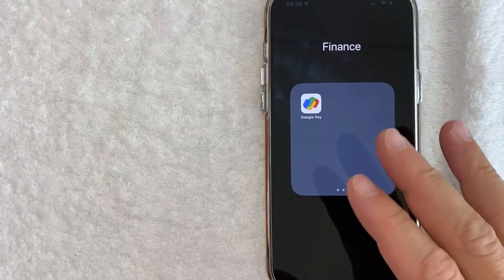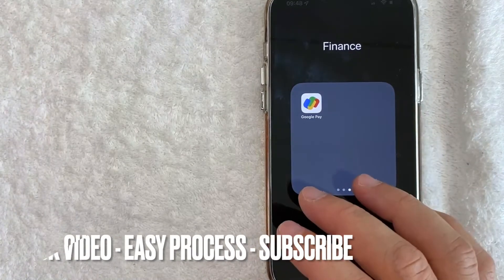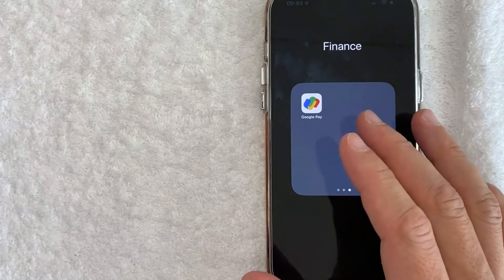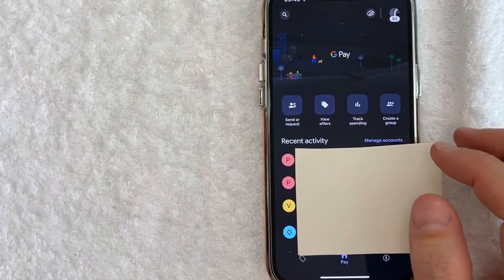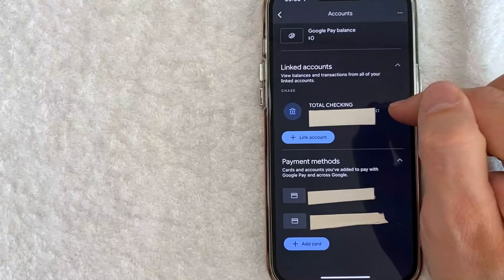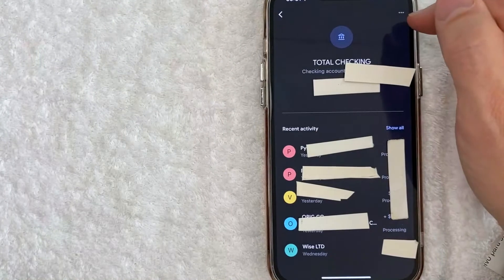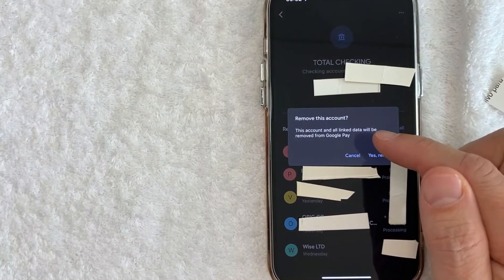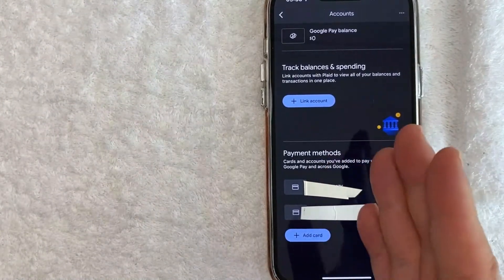✅ How To Remove Unlink Bank From Google Pay 🔴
About this product:

Google Pay (also known as GPay) is a mobile payments application developed by Google. It has been rolled out in India, Singapore, and the United States.